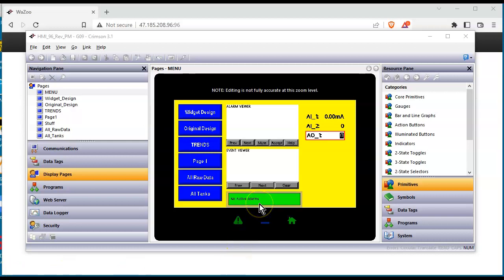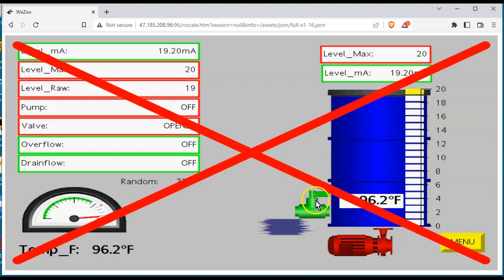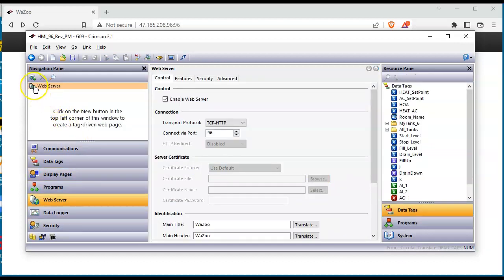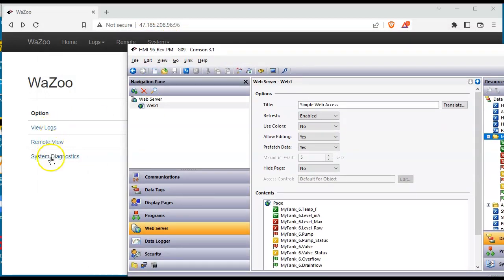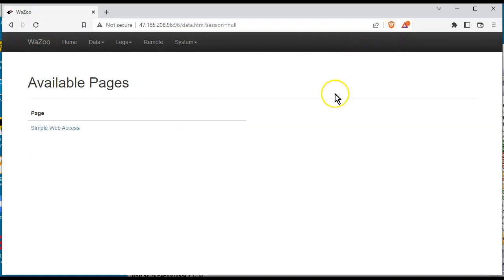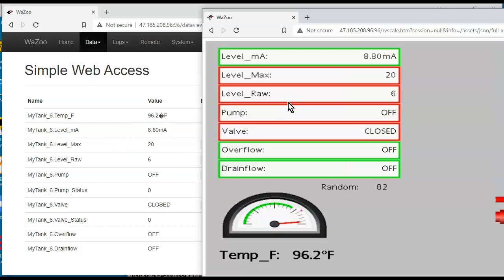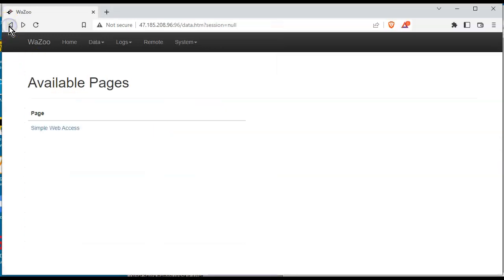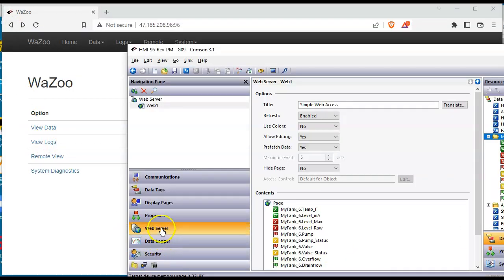Simple Web Page for Second View of HMI Screen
This quick video shows how to create a Simple Web Page of data tags to be shown outside of the normal WebServer that will show the DisplayPage. The use of this feature would be to have a second access to other metrics that would allow the HMI to display normal activity.  Great for backdoor access to tag data.